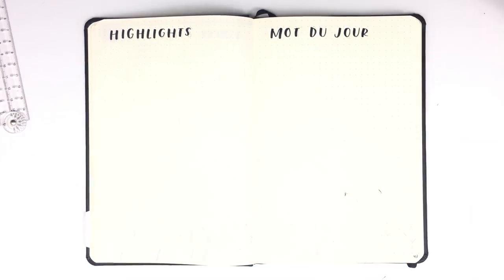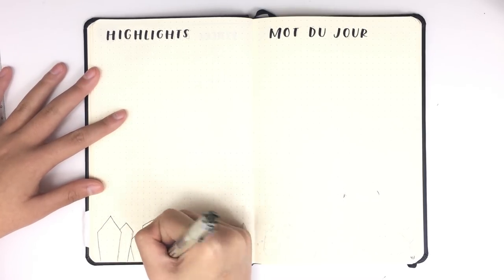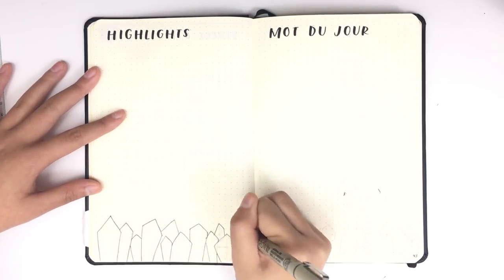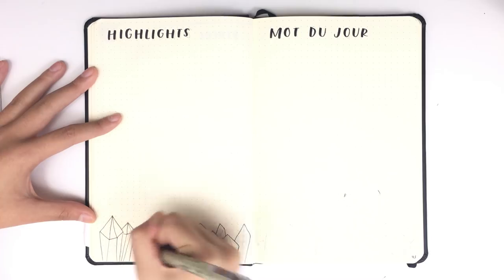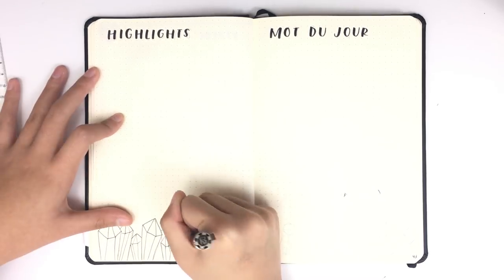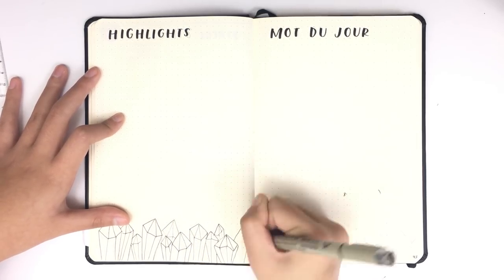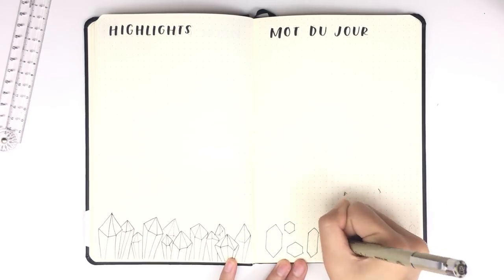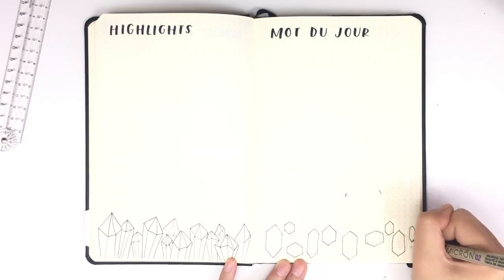minimal bullet journal plan with me 💎 february 2018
Happy February! Time flies, I can't believe the first month of 2018 is ending :'(

Supplies used
⋅ Rhodia Webnotebook
⋅ Zebra Mildliners
⋅ For the best price, all colors used are in this set

Equipment
Camera - iPhone 6S